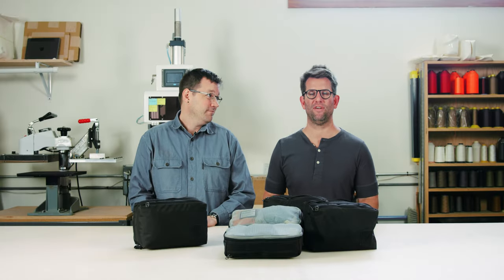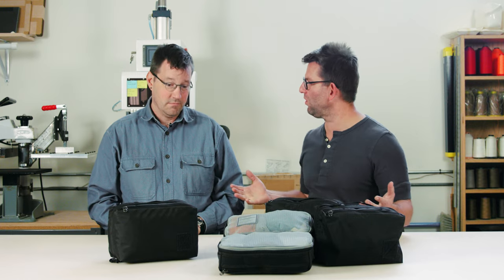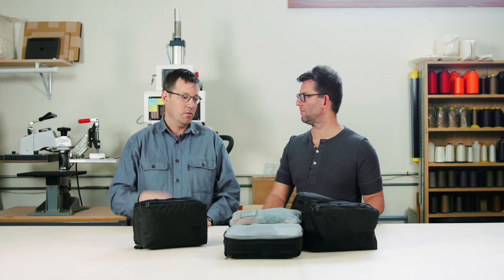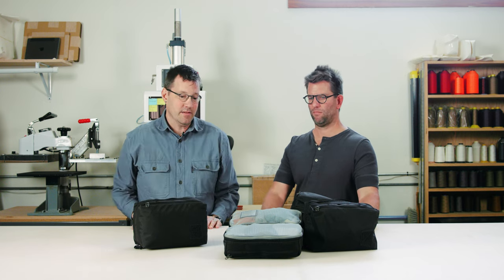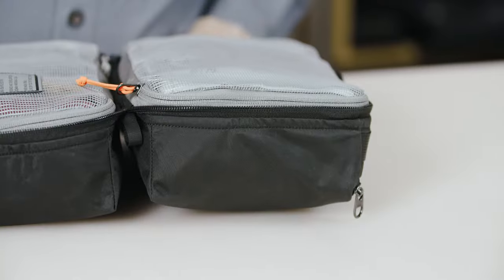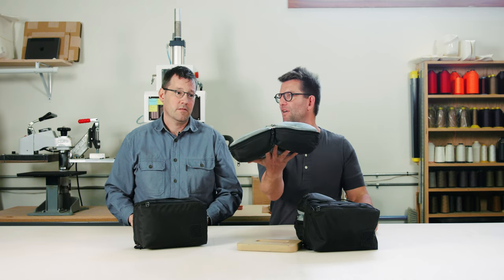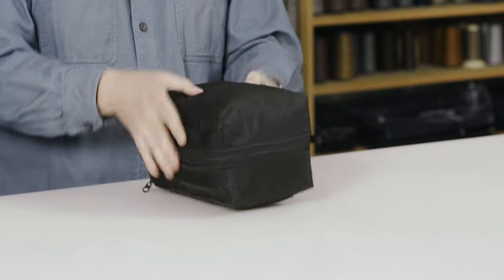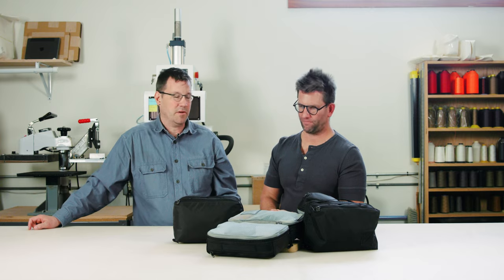Transit Packing Cube 8L | Why We Made It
Travel-forward, compressible, and deceptively versatile, EVERGOODS Transit Packing Cube 8L is our organization solution designed to zip away your clutter.

We took the proven butterfly layout and improved its foundation in signature, premium EVERGOODS fashion. Automatic mechanical compression is designed into TPC8’s zipper line, providing a bit of extra storage. Shaped, sized, and patterned for maximum packing options, you can pack TPC8 on its side, bottom, or open flat for a myriad of loading solutions based on your kit. Slim accessory pocket lies on the exterior for stashing passports, laundry bags, or other travel essentials. The outer shell is made from a slick, tightly woven, and durable 210d Nylon 6,6.

Designed for use in any travel bag and sized to fit in any EVERGOODS backpack or our new Transit Duffel 35L.